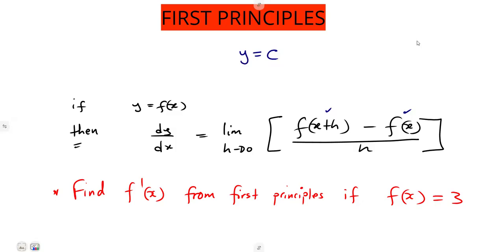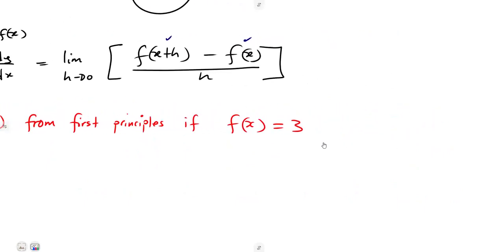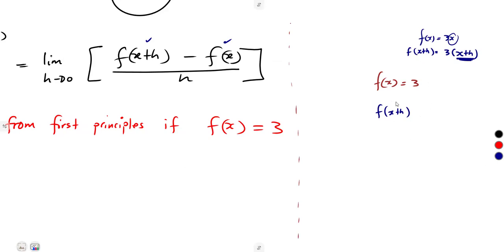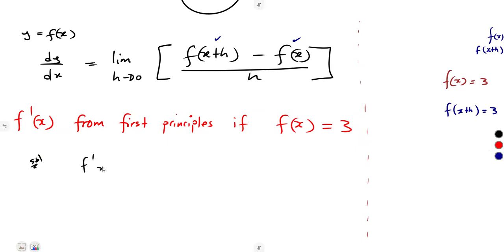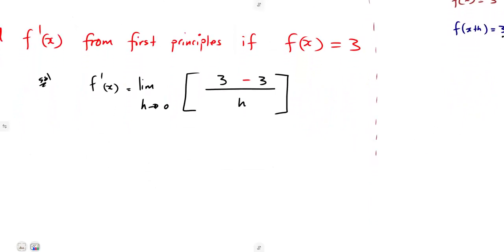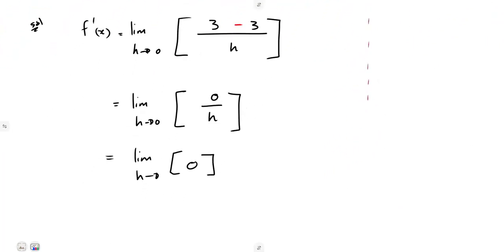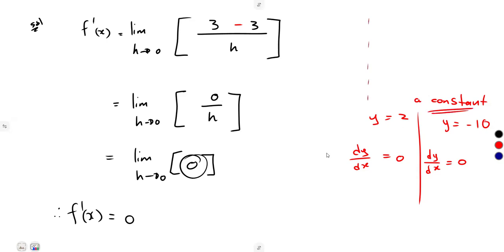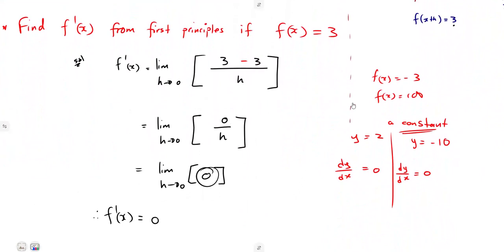Mathematics Grade 12 First principles - Differential Calculus y=c